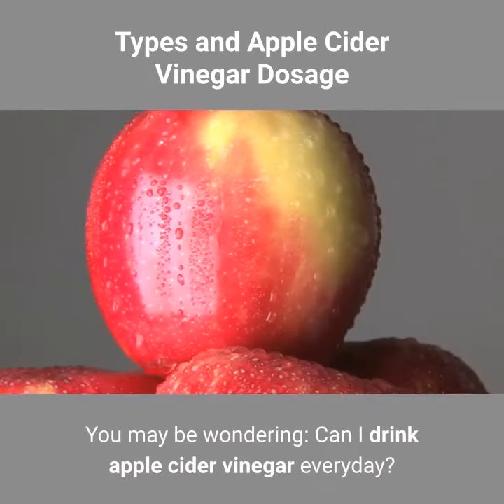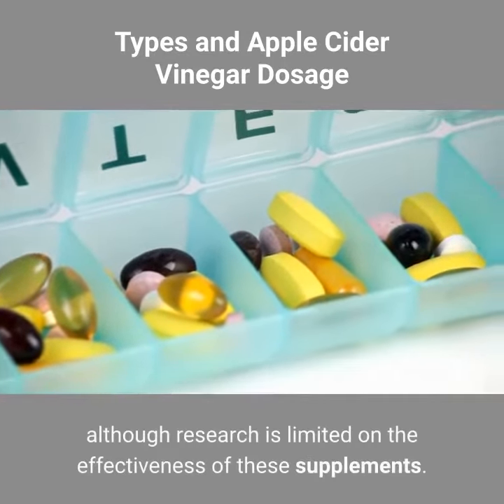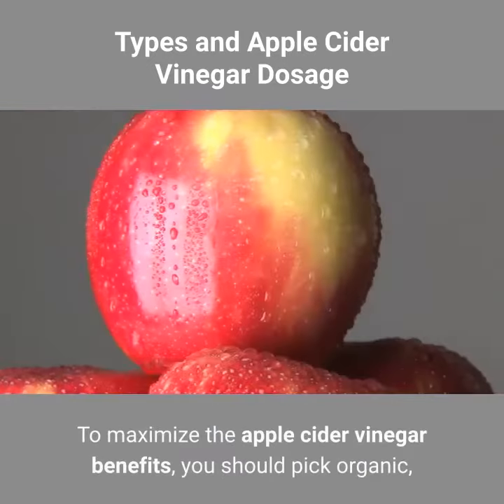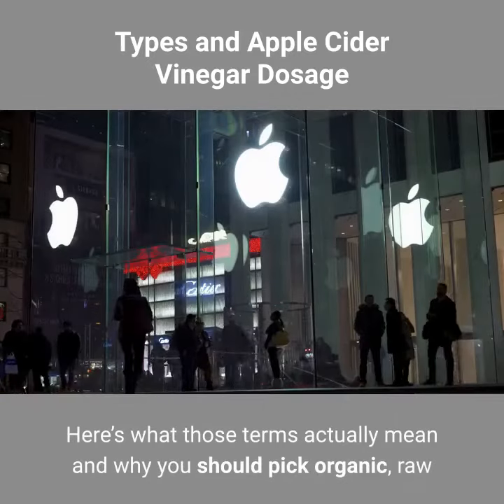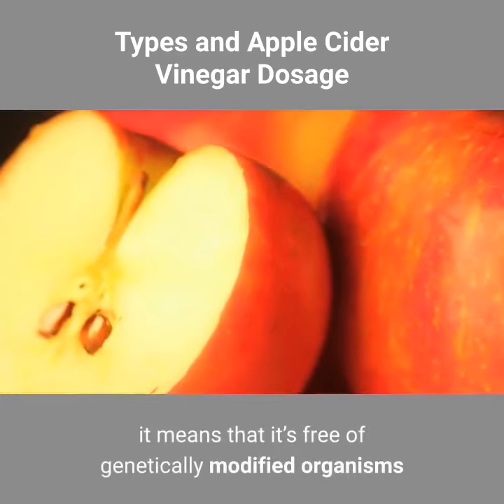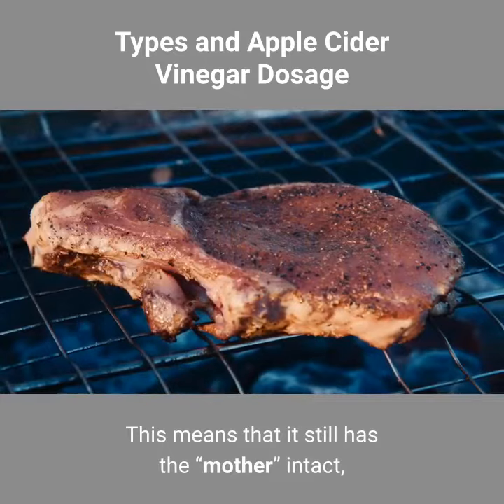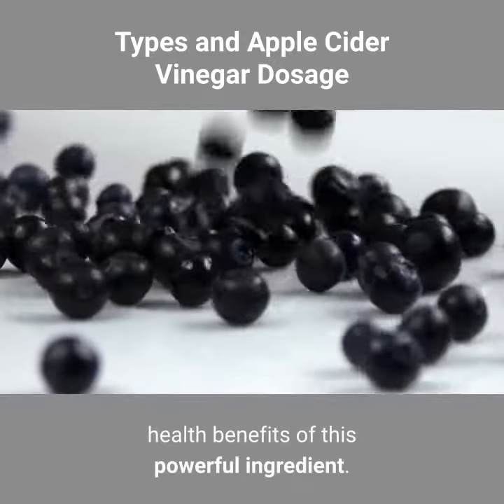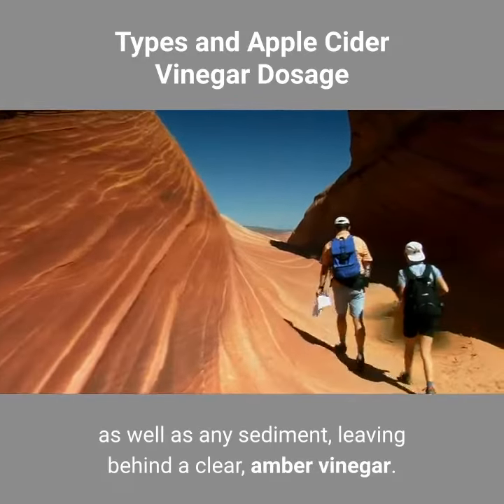Apple Cider Vinegar Benefits - Types and Apple Cider Vinegar Dosage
You may be wondering: Can I drink apple cider vinegar everyday? Drinking up to two tablespoons per day diluted with water has been shown to be safe and effective for a variety of different conditions. Some also opt to take apple cider vinegar pills containing a similar amount, although research is limited on the effectiveness of these supplements.

With apple cider vinegar, terms like “organic” and “raw” are tossed around pretty loosely, making it hard to decipher what you’re actually getting when you grab a bottle from the store.

To maximize the apple cider vinegar benefits, you should pick organic, raw and unfiltered apple cider vinegar whenever possible. It should also be murky with a web-like appearance and the mother still intact to get the most nutritional bang for your buck.

Here’s what those terms actually mean and why you should pick organic, raw and unfiltered ACV whenever possible for the best apple cider vinegar benefits:

If your apple cider vinegar is labeled as certified organic, it means that it’s free of genetically modified organisms and synthetic additives that can actually do more harm than good in terms of your health.

Raw Apple Cider Vinegar

Raw apple cider vinegar is unheated and unprocessed. This means that it still has the “mother” intact, which is a cluster of proteins, enzymes and beneficial bacteria often removed during processing. Consuming apple cider vinegar with mother intact ensures that you’re able to maximize the potential health benefits of this powerful ingredient.

Unfiltered Apple Cider Vinegar

For most apple cider vinegar uses, you’ll also want to go for unfiltered apple cider vinegar. When apple cider vinegar is filtered, it removes the mother as well as any sediment, leaving behind a clear, amber vinegar.